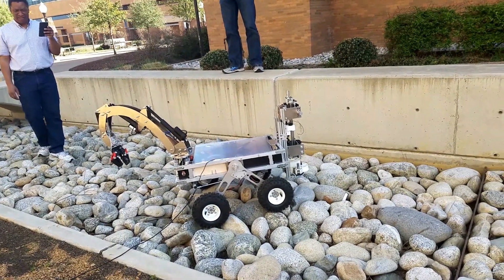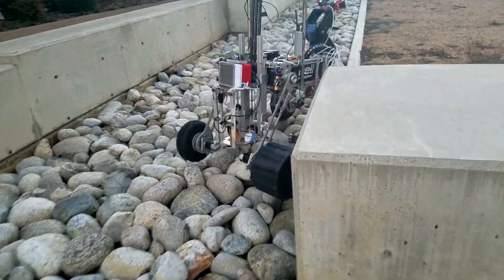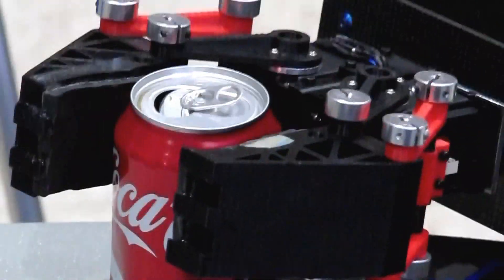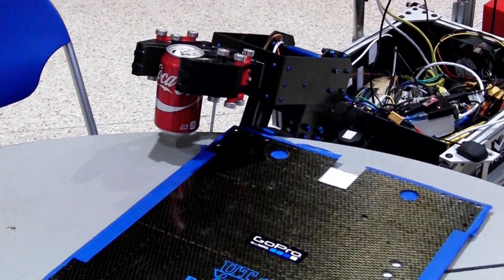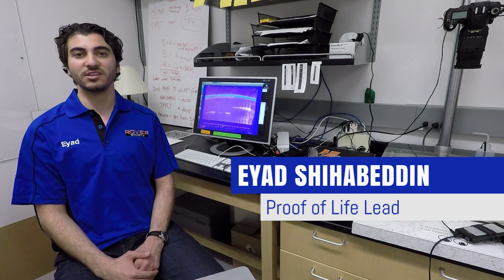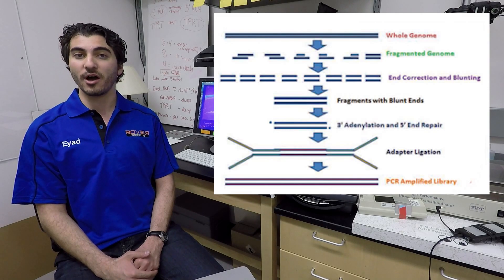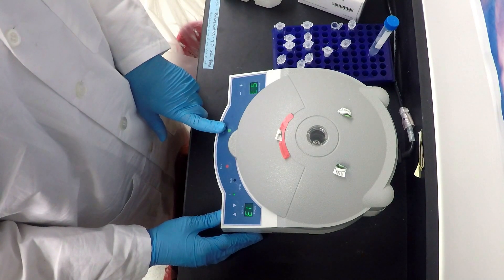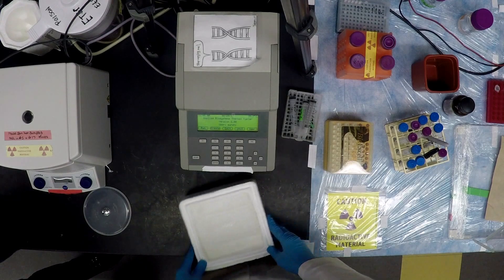Rover Society - URC CDR 2017 Final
Final Critical Design Review video for the UTA Rover Society, a robotics team based out of the University of Texas at Arlington.

By Shaad Jafri